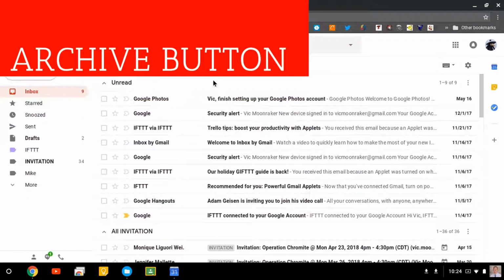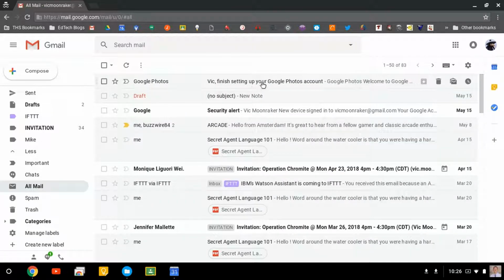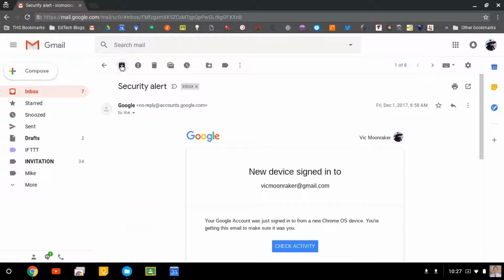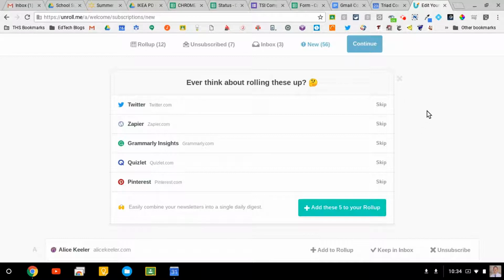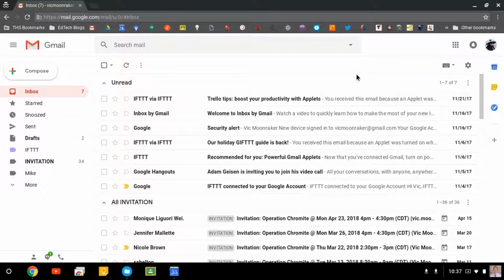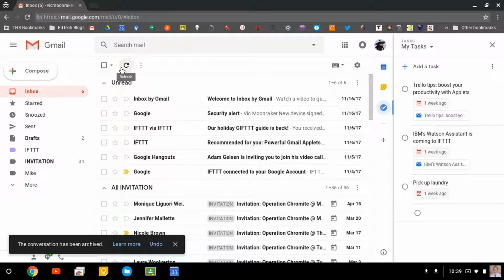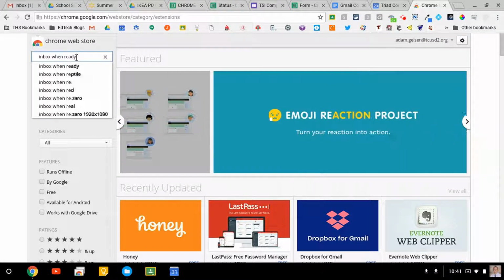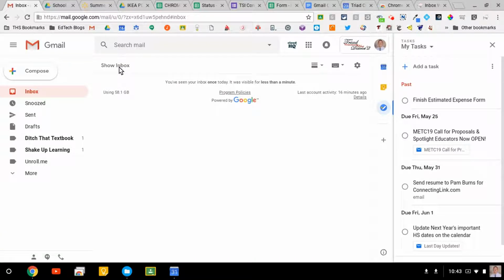Achieving INBOX:Zero With the New Gmail UI (May 2018)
In this video, I give you all a few tips for achieving Inbox:Zero, or having a completely empty inbox. I discuss using the Archive button, a website called Unroll.me to clean out subscriptions, and changing your mindset to handle email more efficiently.